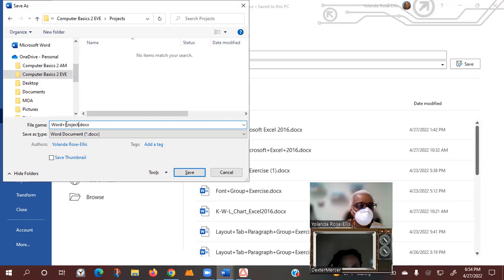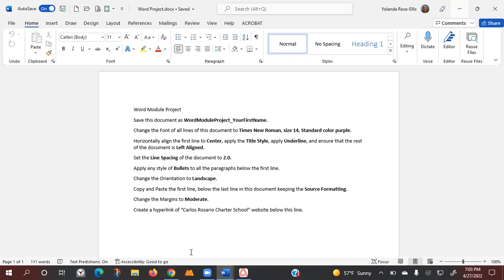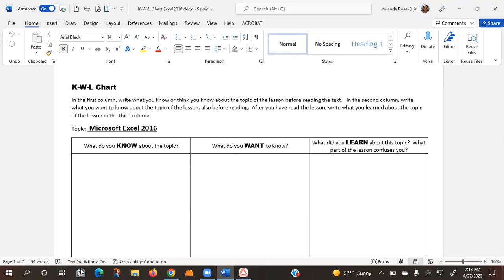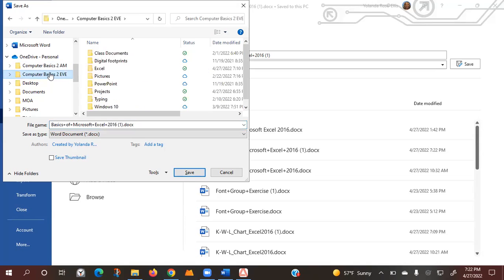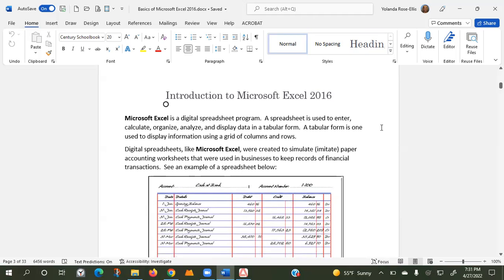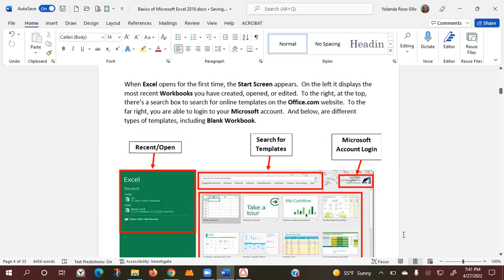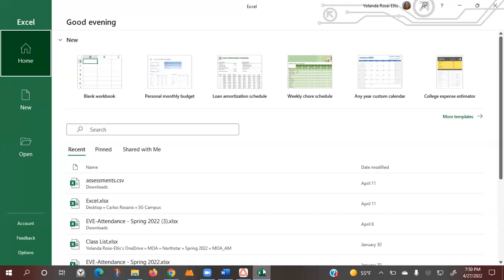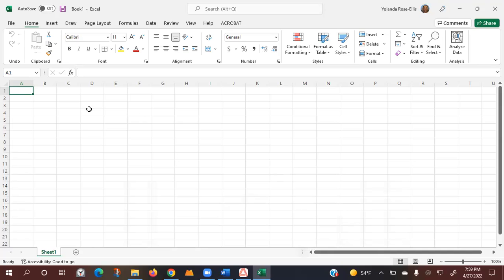EVE Class of 4/27/2022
Introducing Microsoft Excel.